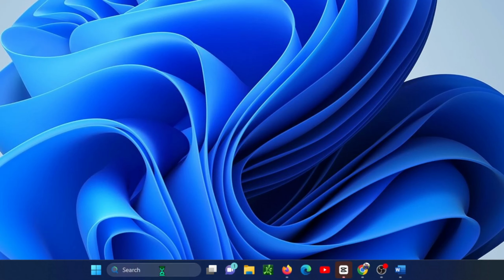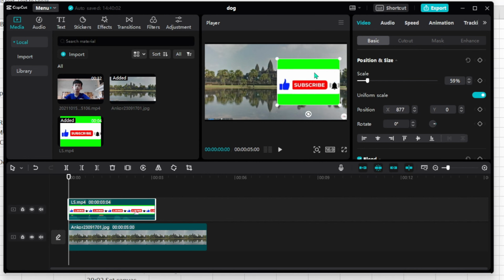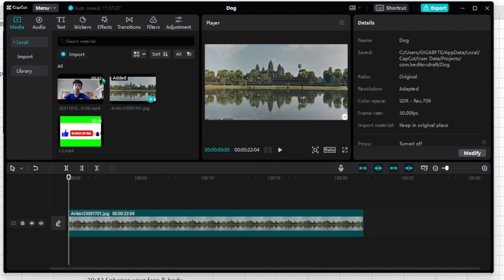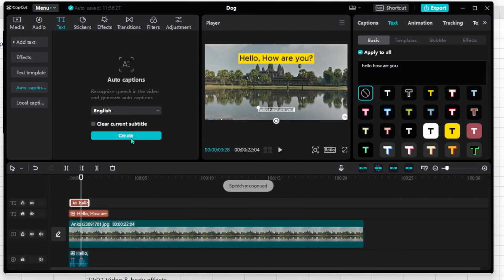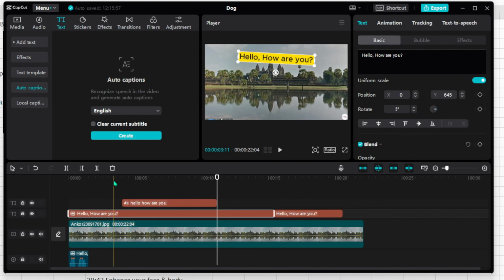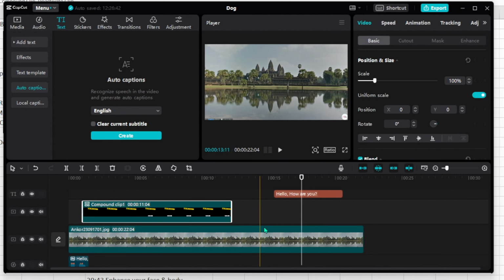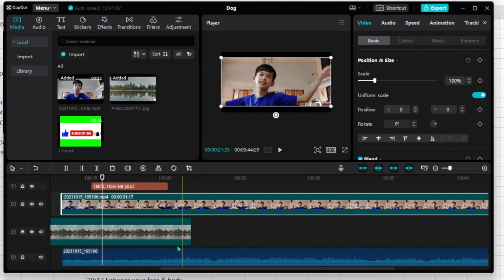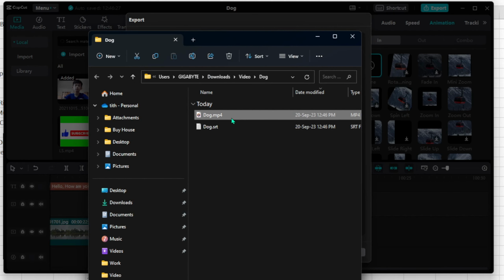How To Use Capcut, Video editor, for PC & Mac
Only 11 minutes, you can use Capcut. Learn how to use CapCut in our complete CapCut video editing tutorial.

⌚ TIMESTAMPS, Hit the time below to move to the specific point.
00:00 Download & install CapCut.  is completely free.
00:26 Create new project
00:45 Choose Screen Size
01:03 Crop the picture.
01:31 Remove green screen and background in Cutout
03:14 Add text.
03:16 Add text, Text to speach
04:22 Add Captions
05:14 Rotate
05:59 Split, Delete left, Delete Right
06:41 Lock, hide, and mute clip
07:03 Deactivate, and activate clip
07:23 Group, and ungroup clip
07:56 Create Compound clip
09:53 Speed up, or down
10:35 Export, save